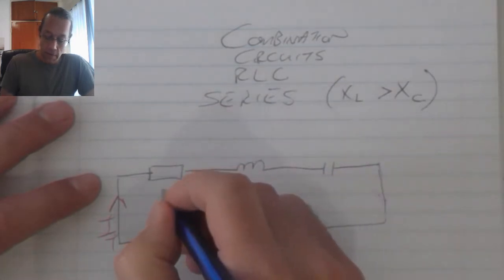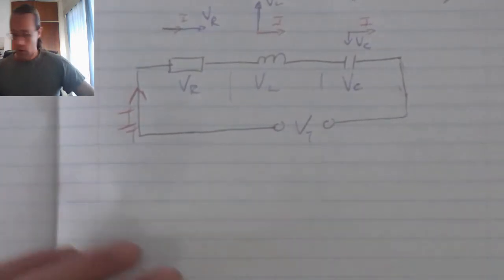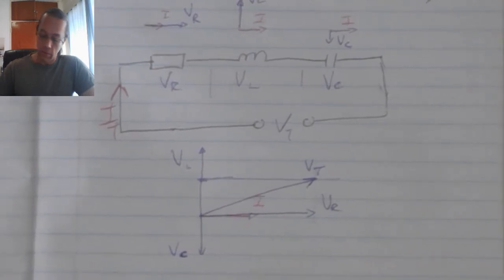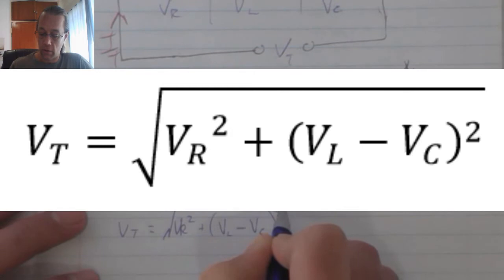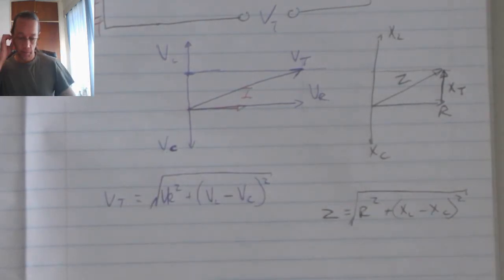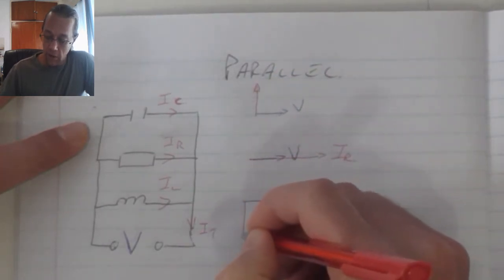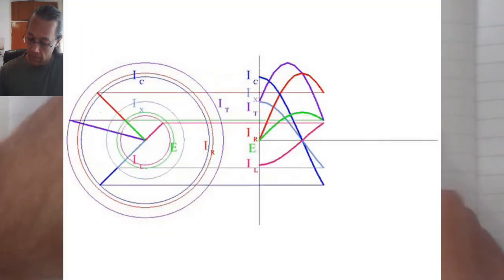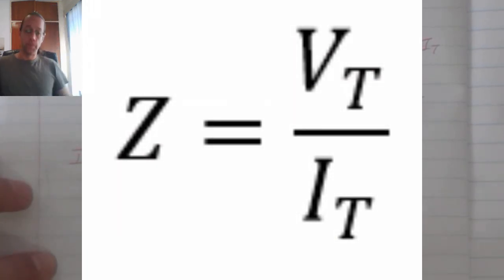AC Circuit Components (part 5)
Combination circuits (RLC if inductive reactance is greater than capacitive reactance - series and parallel)